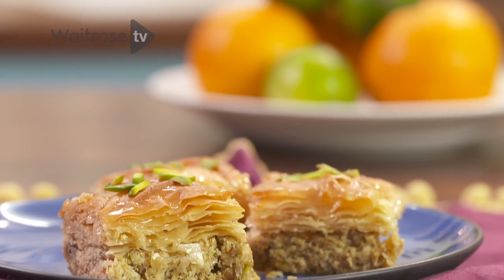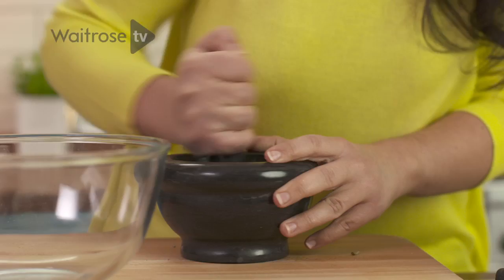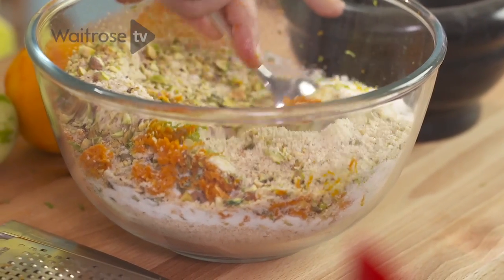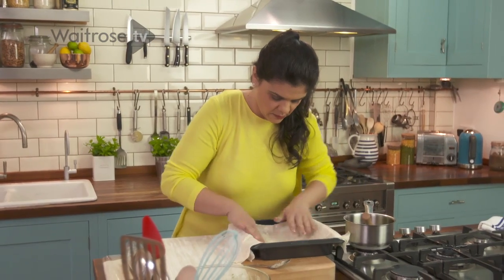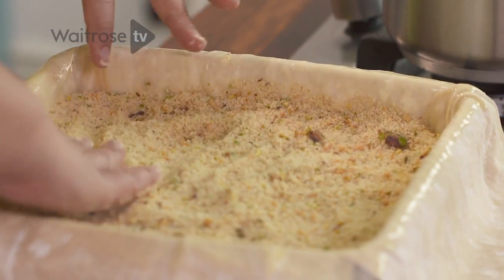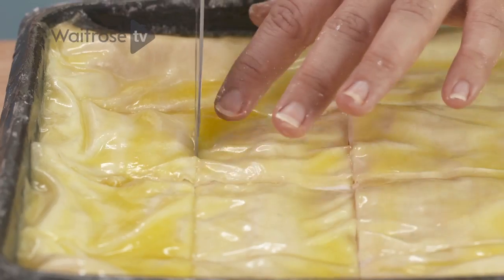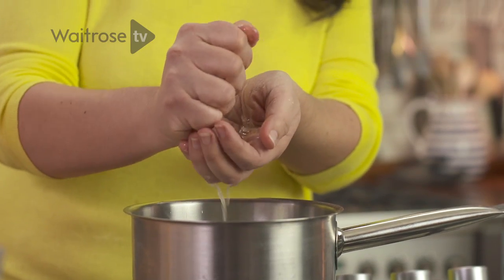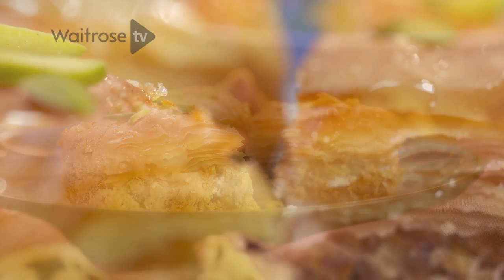Sabrina Ghayour's Baklava | Waitrose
Find out how to make the classic syrup-soaked Middle Eastern dessert. See the full recipe